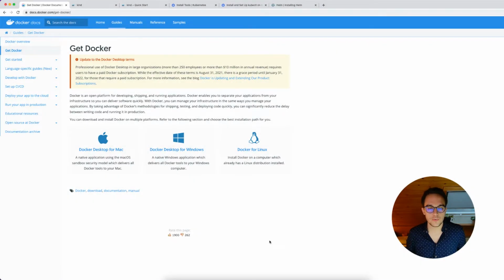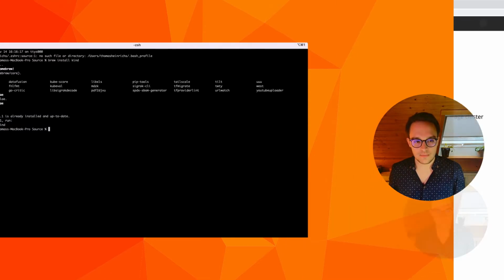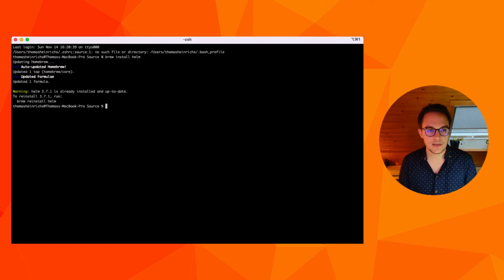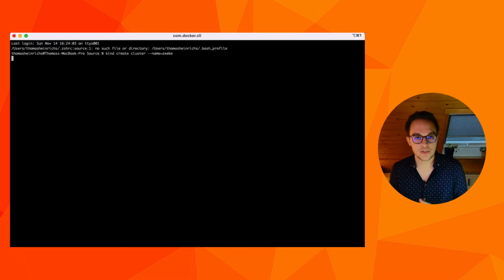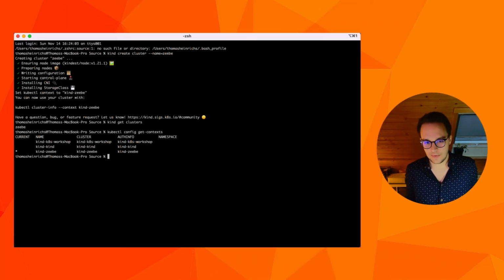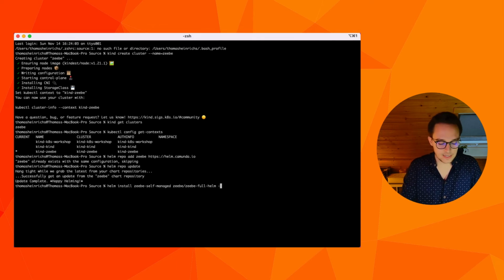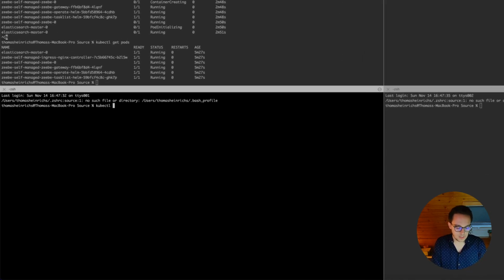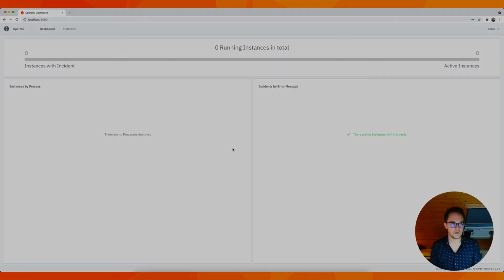Deploy a self-managed Zeebe Cluster using Kubernetes KIND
In this video we are going to deploy a Zeebe Cluster on our local Kubernetes Cluster using KIND.

Chapters in this video:
00:00 Introduction
00:50 Installation of all tools
06:00 Environment & Documentation
07:24 Creation of a Cluster
10:08 Install Zeebe
17:06 Opening Operate & End